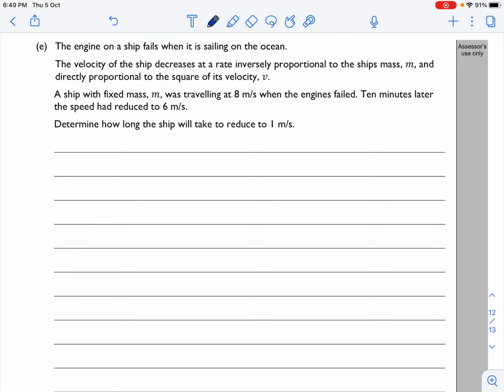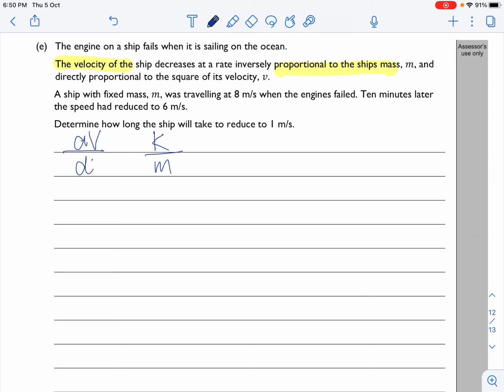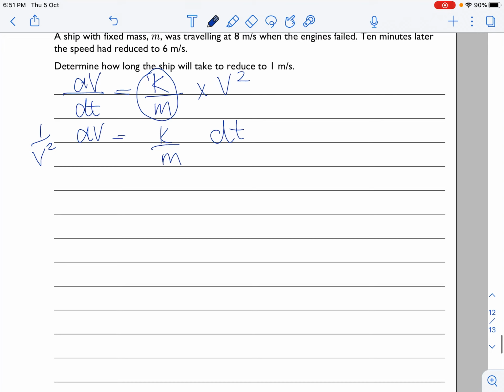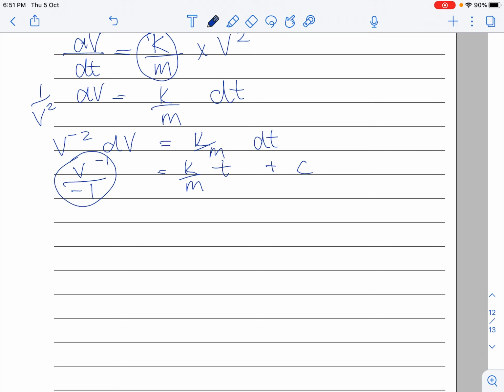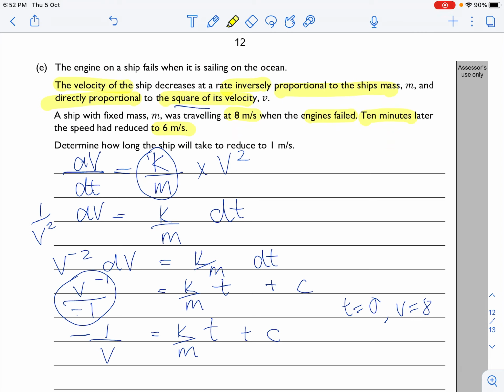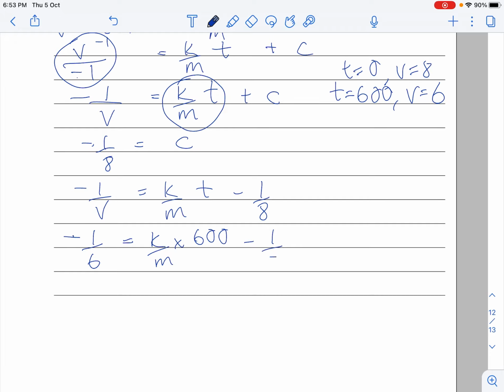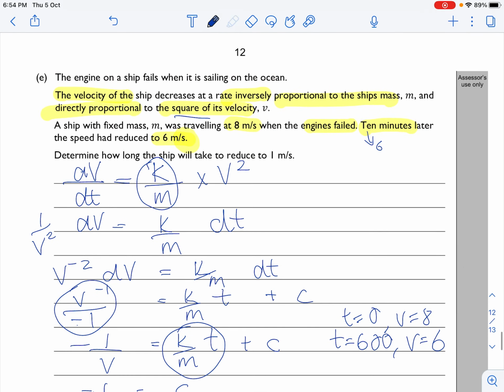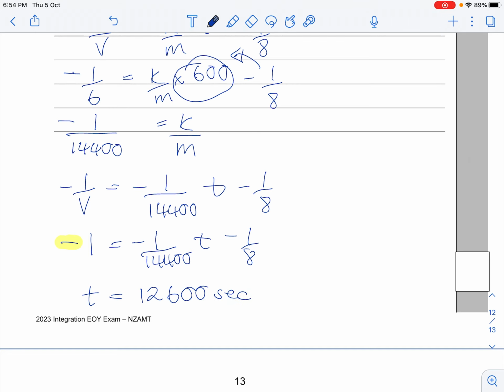Int DGE exam 2023 q3e